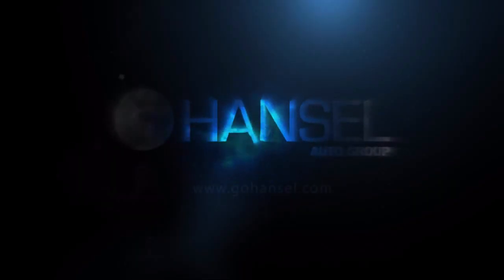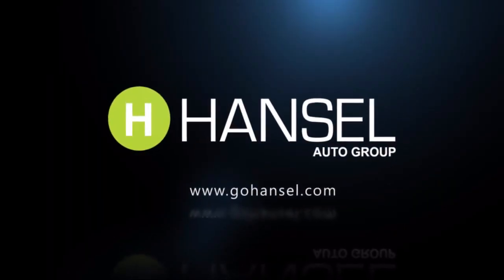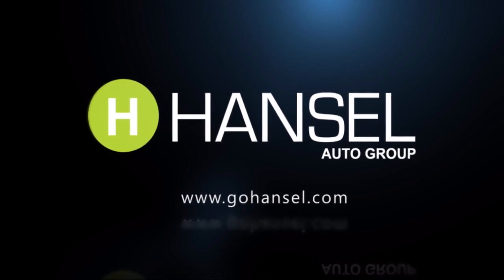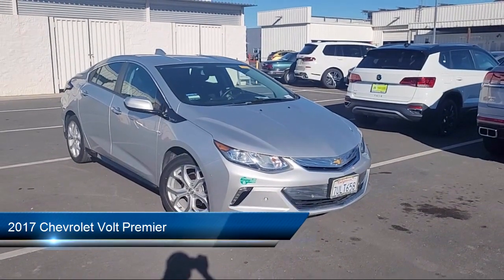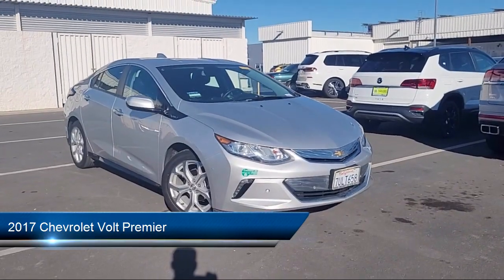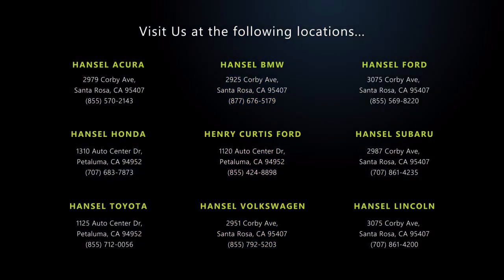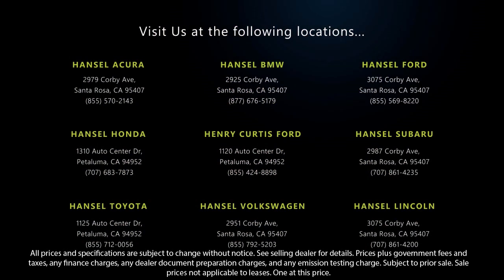2017 Chevrolet Volt Premier Santa Rosa Rohnert Park Petaluma Sebastopol Windsor Cotati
2017 Chevrolet Volt Premier Stock Number: BU240886A Vin:1G1RD6S59HU114115.

Hansel BMW is proudly serving our friends and neighbors. or give us a call at for more information about this or any of our other vehicles.
Hansel BMW
2925 Corby Avenue